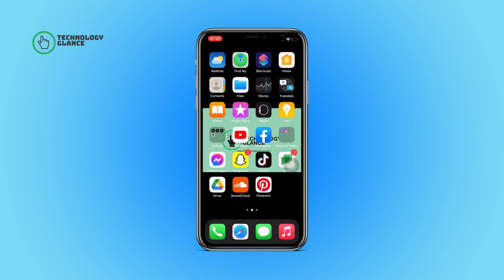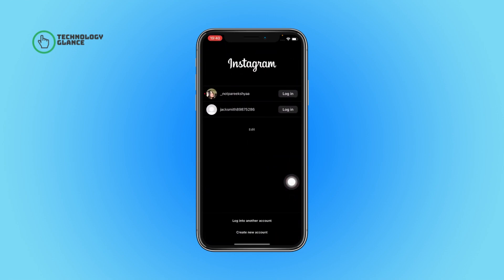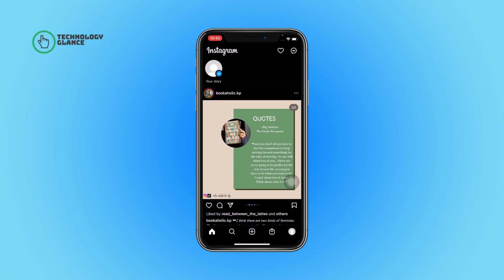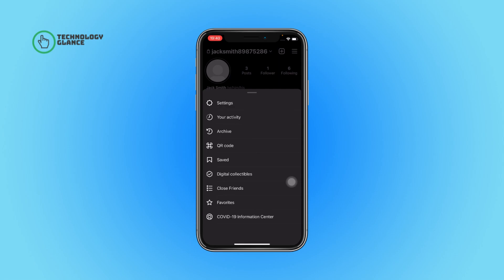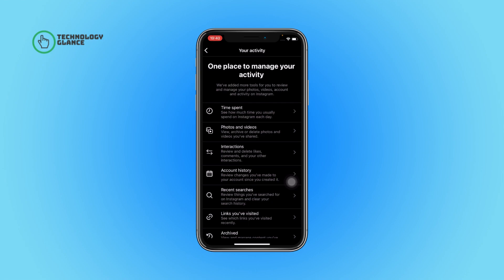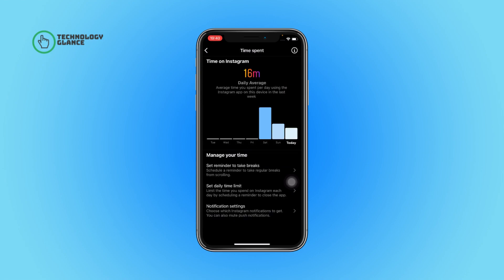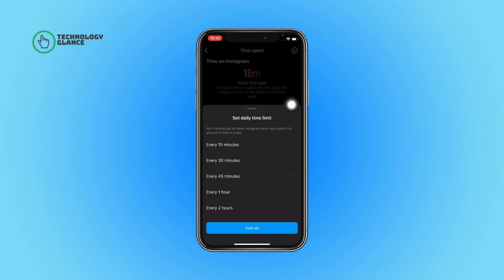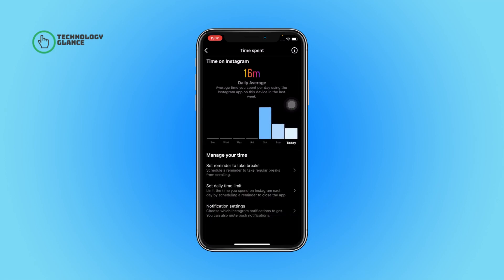Reminder To Take A Break On Instagram | Technologyglance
With the constant influx of notifications and endless scrolling, it's easy to lose track of time on the platform. By setting a reminder to take a break on Instagram, you can ensure that you take regular breaks and maintain a healthy balance between using Instagram and other activities.

We'll walk you through the simple steps to set up the reminder on both iOS and Android devices. So, whether you're a heavy Instagram user or just want to be mindful of your screen time, this tutorial is for you.
Watch now to learn how to set a reminder to take a break on Instagram!